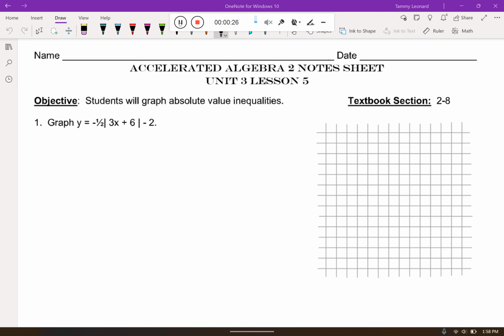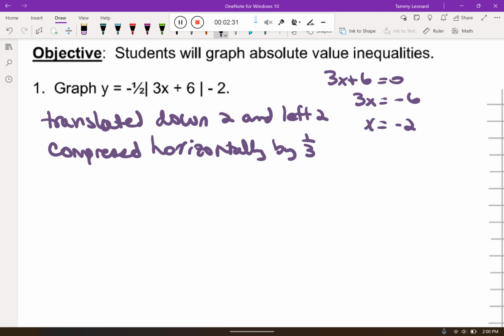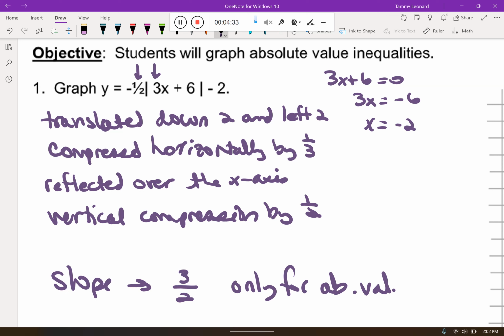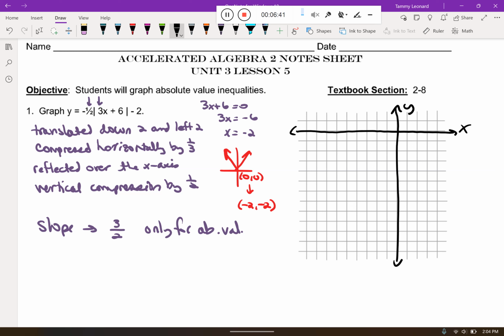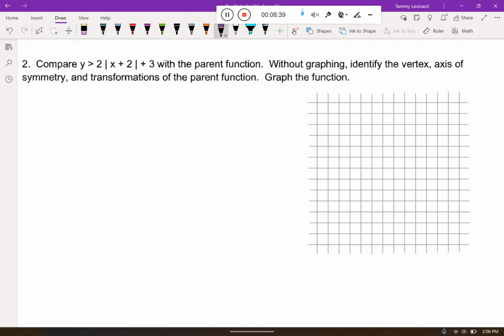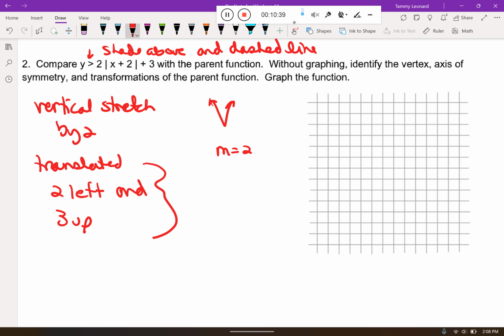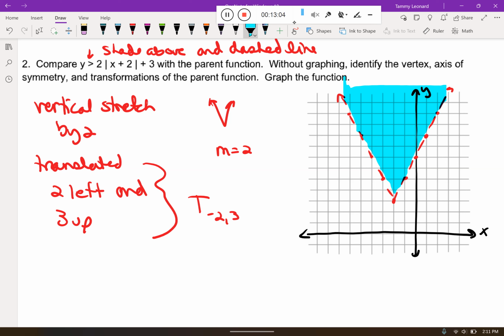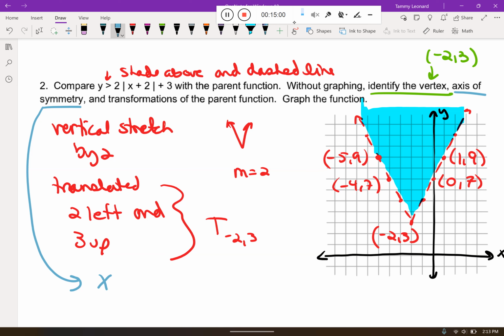AA2 Unit 3 Lesson 5 Notes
absolute value functions and inequalities